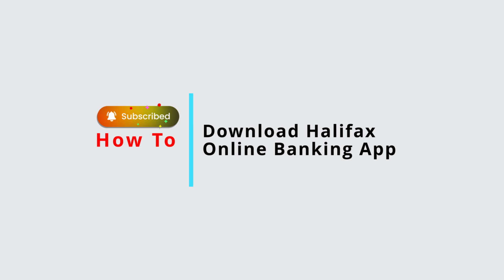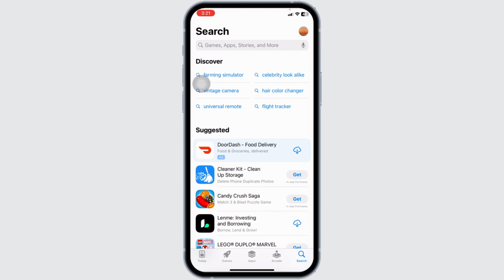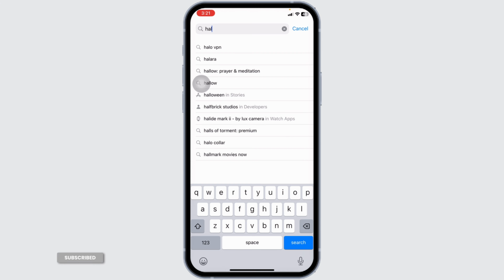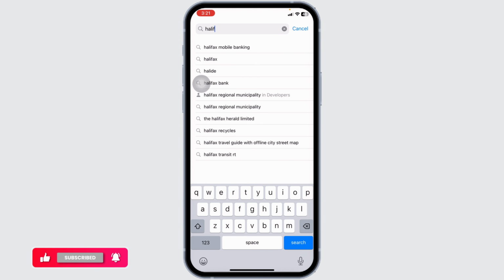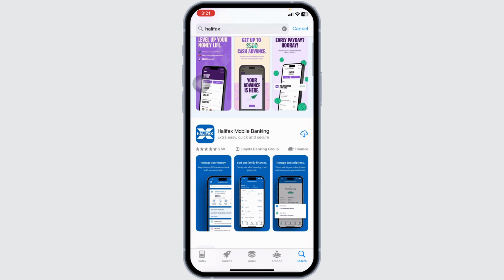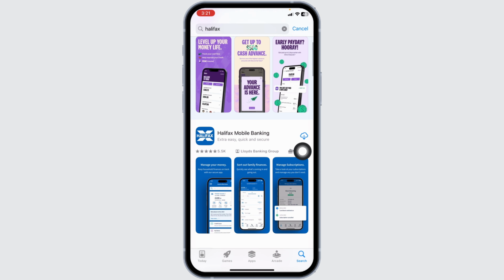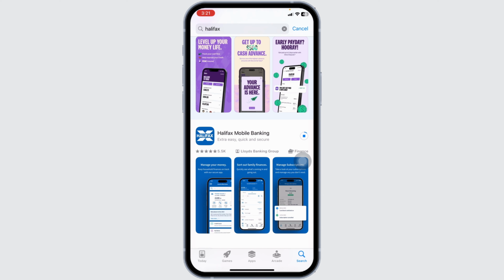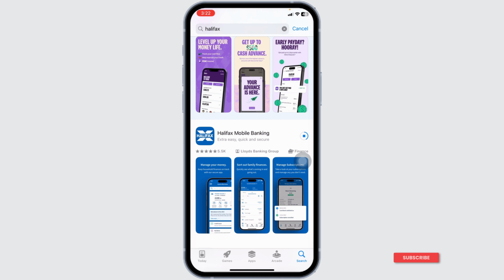How To Download Halifax Online Banking App (Step By Step Guide)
Tutorial On How To Download Halifax Online Banking App (Step By Step Guide)

Welcome to Official Help Desk! In this video, we'll guide you through the process of downloading the Halifax Online Banking App in 2024. We'll also cover how to access the Halifax app from abroad and how to download the Halifax online banking app APK.

📝 **Topics Covered:**

- How To Download Halifax Online Banking App 2024: Step-by-step instructions to download and install the Halifax Online Banking App, ensuring you have access to your accounts on your mobile device.

- How to download Halifax online banking app APK: Detailed guidance on downloading the Halifax app APK, for those who prefer or need to install the app via APK.

0:00 - Introduction
0:05 - How To Download Halifax Online Banking App 2024
0:15 - Can I access Halifax app from abroad?
0:25 - How to download Halifax online banking app APK

💬 Have you encountered issues while trying to download or access the Halifax Online Banking App? What solutions worked for you? Share your experiences or ask for help in the comments section below!